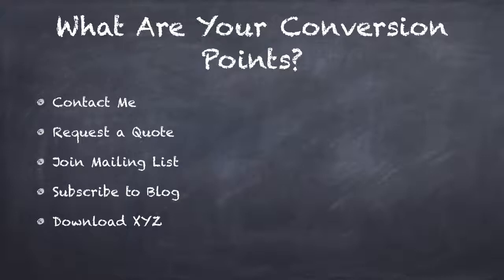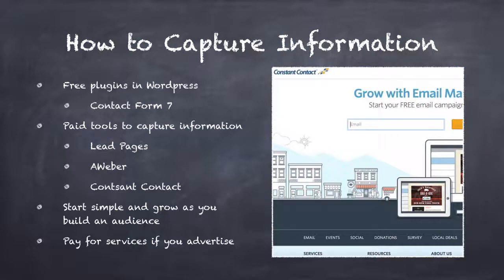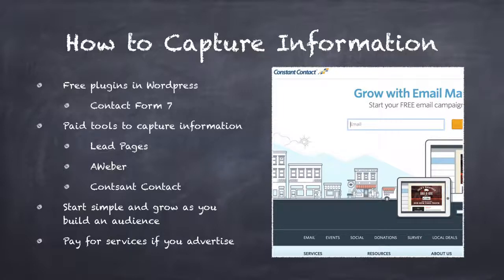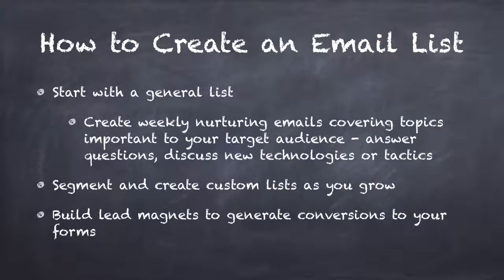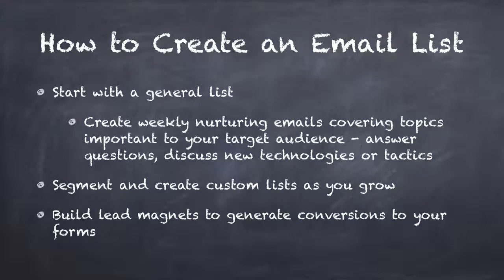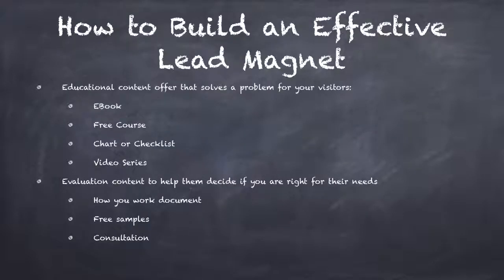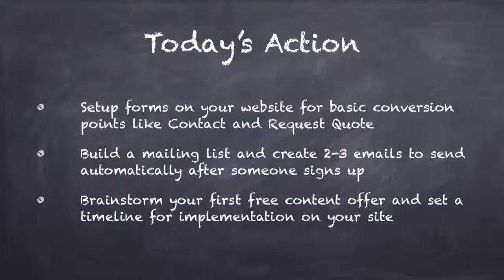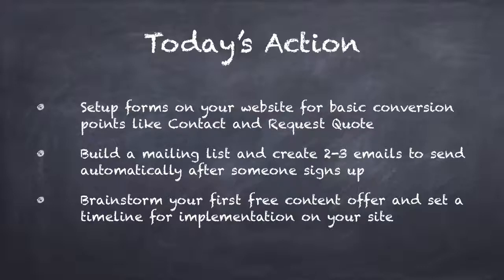Day 15 Create Capture Points on Your Website